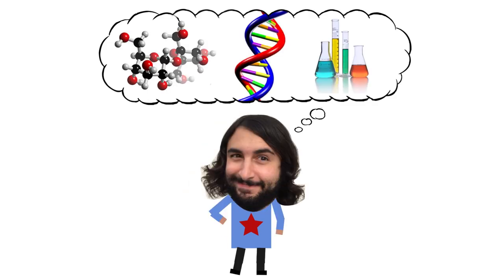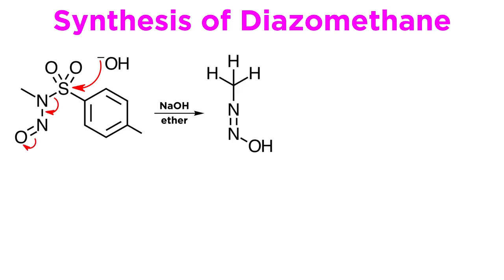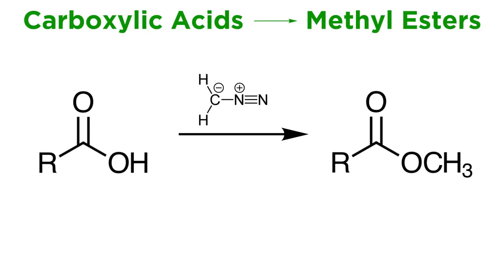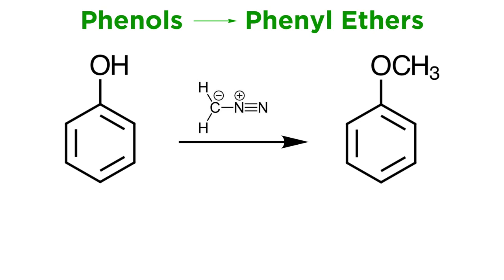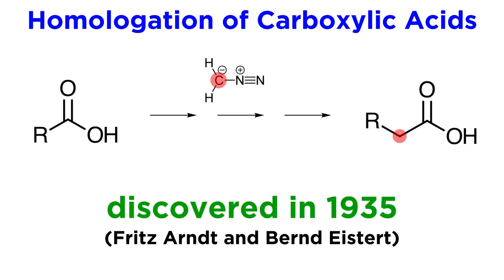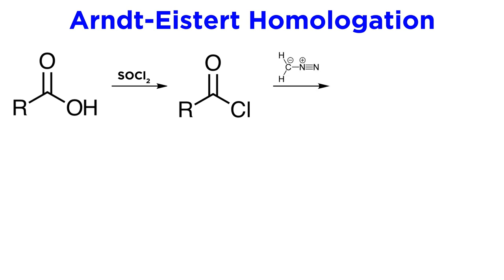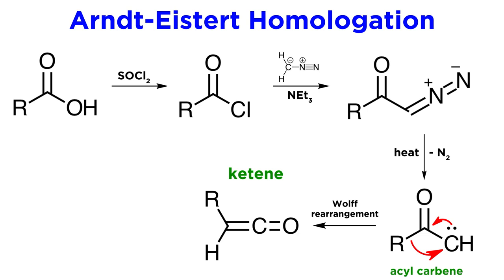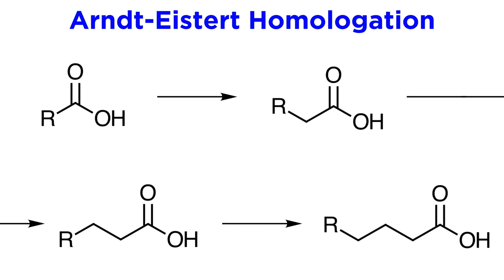Diazomethane Synthesis and Applications (Arndt-Eistert Homologation)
In learning about carbenes, we discovered the importance of diazomethane. So it will be a good idea to learn how to make this molecule, as well as some other things we can do with it, including something called the Arndt-Eistert reaction. Check it out!